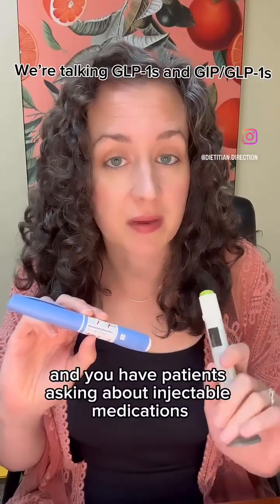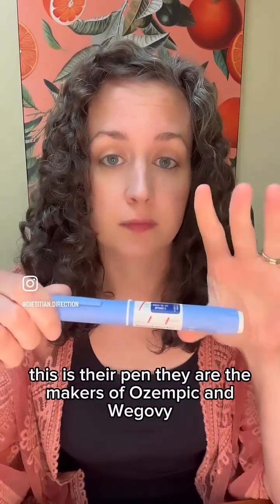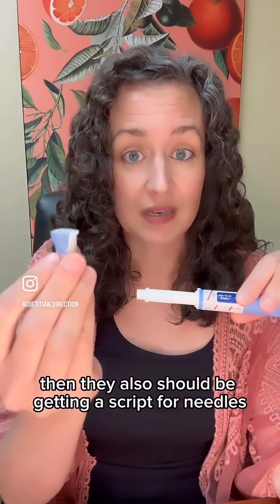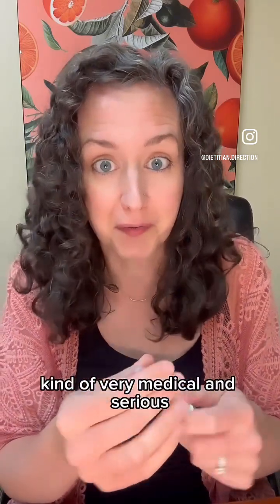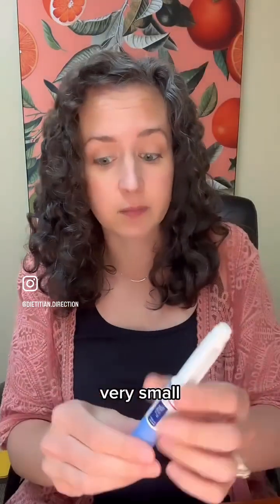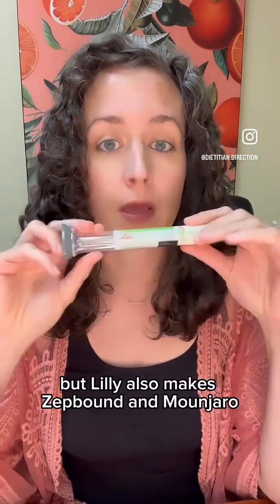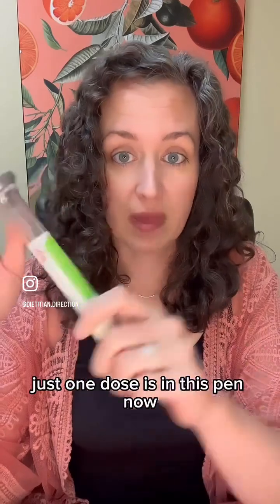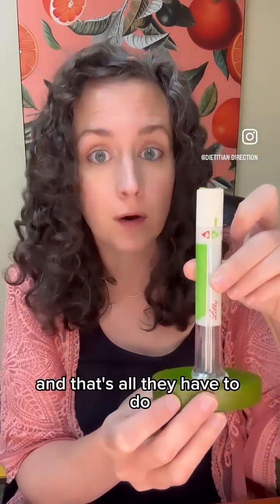GLP-1 Pens: How to Inject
Semaglutide:
Ozempic (for type 2 diabetes)
Wegovy (for obesity)

Tirzepatide:
Mounjaro (for type 2 diabetes)
Zepbound (for obesity)

For Ozempic and Wegovy, Novo Nordisk recommends injecting it into the skin (abdomen, thigh or upper arm) and holding for 6 seconds before removing.

For Mounjaro and Zepbound, Eli Lilly recommends injecting it into the skin (stomach, thighs or back of upper arm) and holding for 10 seconds before removing.

I personally recommend injecting in the stomach unless there is a lot of scar tissue, lipohypertrophy or stretch marks that can't be avoided. The medication needs to go in fat rather than muscle, so depending on the patient's body type the legs or arms may not be ideal.

These medications need to be disposed of properly in a sharps container, even the autoinjectors. The patient can contact their local municipality for proper disposal information, or check out SafeNeedleDisposal.org.